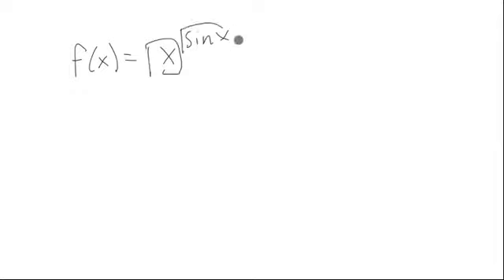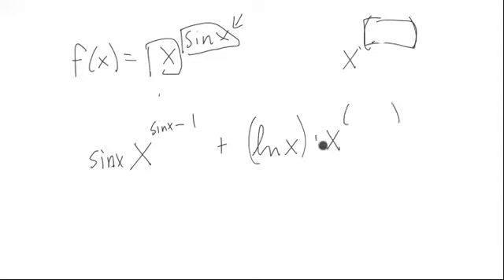Boxing Method for Exponentiation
This video gives an example of using the boxing method with exponentiation where both the base and the exponent are variable.